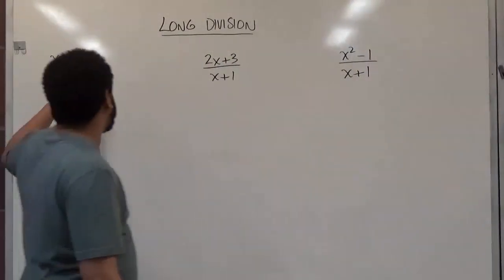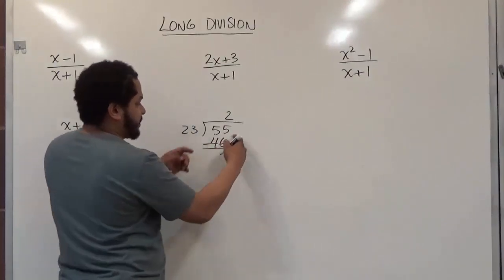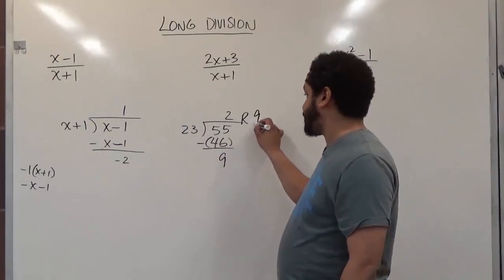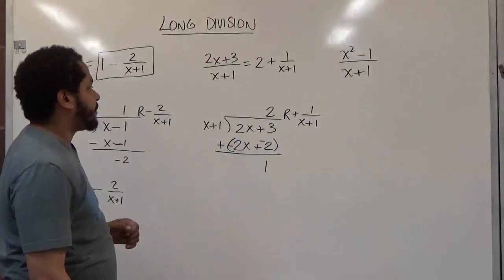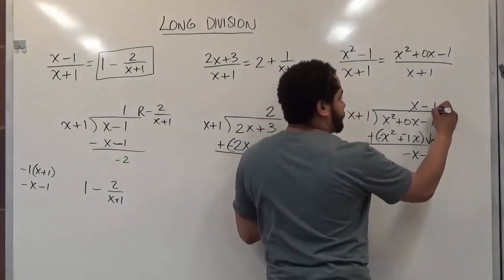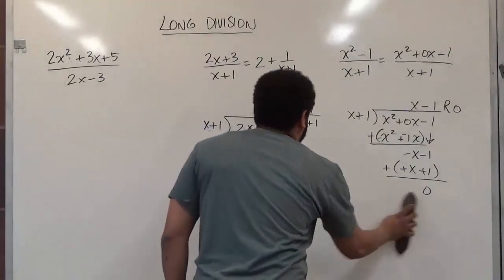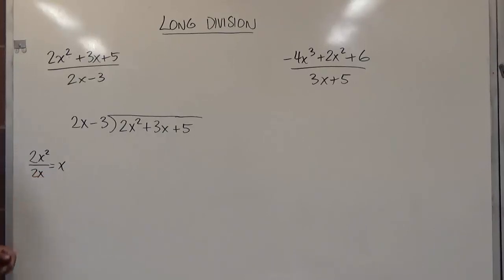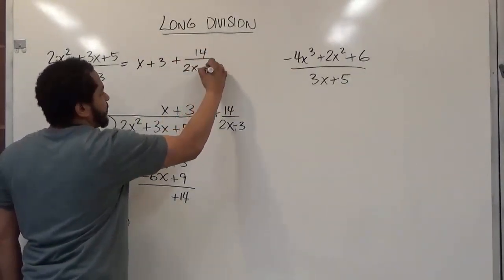Long Division Part I - BMCC (CUNY) MAT56/MAT206/MAT302